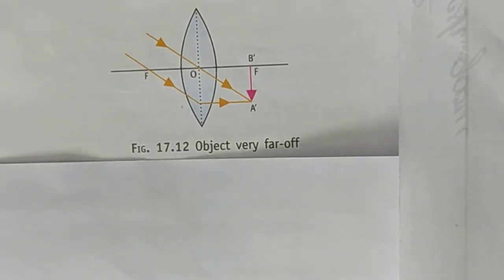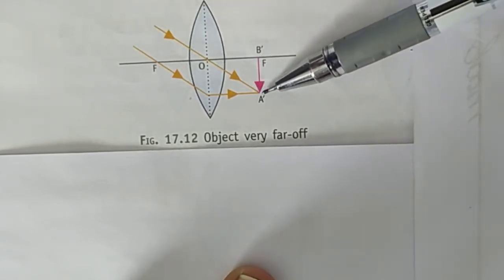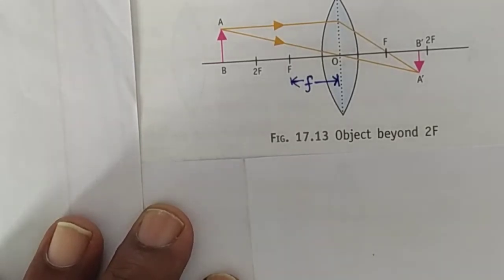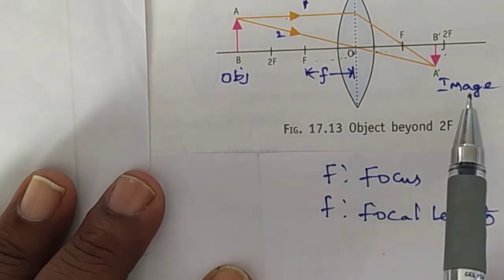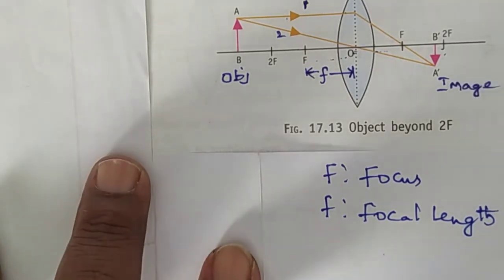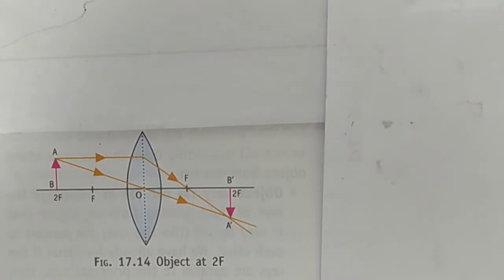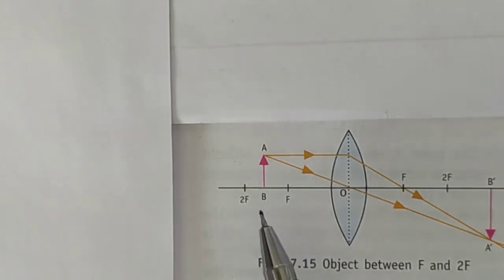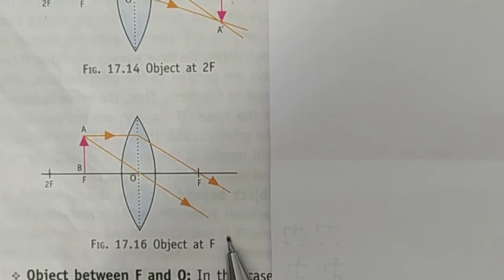IMAGE FORMATION IN CONVEX LENS